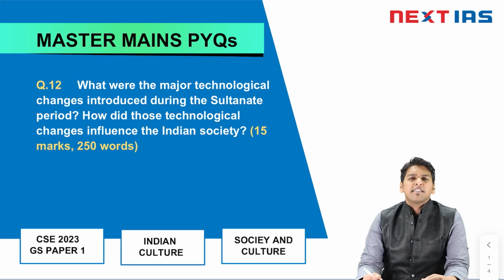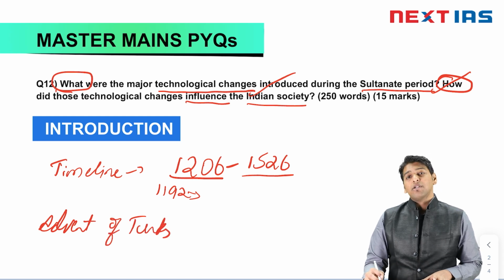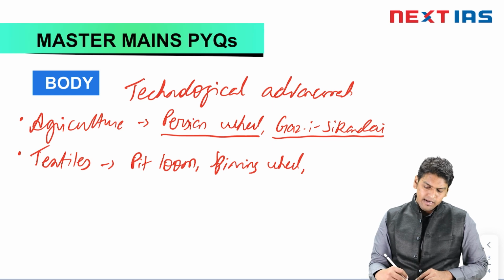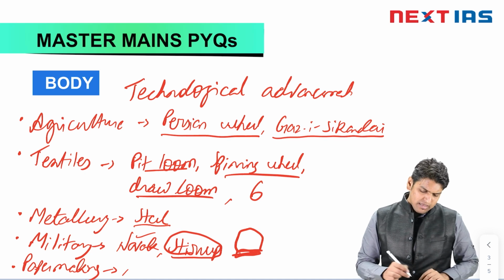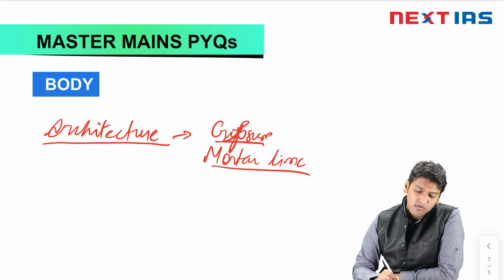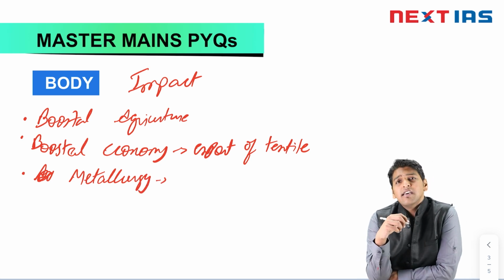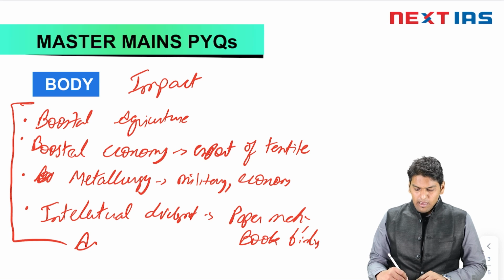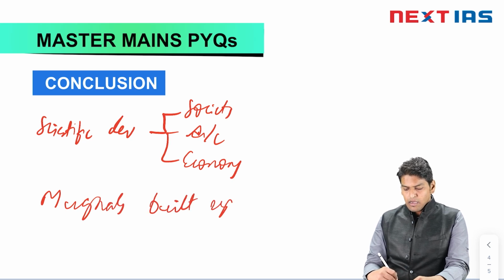#12 Master Mains PYQs | MMPYQ GS Paper 1 Culture | UPSC Answer Writing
Master Mains PYQ is a groundbreaking initiative from NEXT IAS, designed to empower students in mastering answer writing by tackling previous year's Mains questions.
Solving these PYQs is an essential aspect of a student's preparation, providing them with invaluable insights into the examination's requirements. This initiative encompasses comprehensive resources, such as video explanations for each PYQ, in-depth solutions, and a unique feature of answer evaluations, ensuring a holistic learning experience.
We encourage you to take full advantage of this initiative to enhance your answer writing skills through the practice of PYQs.

🔴 QUESTION - What were the major technological changes introduced during the Sultanate period? How did those technological changes influence the Indian society? (250 words) (15 marks)

🔴 TIMESTAMPS
 00:06 -  Greetings
 00:46 - Introduction
 02:18 - Body
 11:32 - Conclusion
 12:55 - MMPYQD35

Happy Learning!
@NEXT IAS